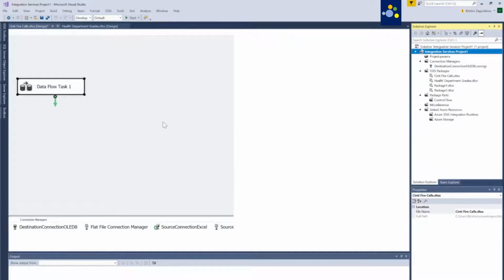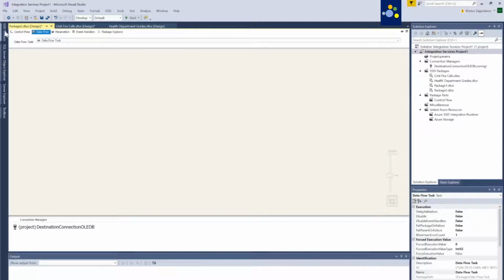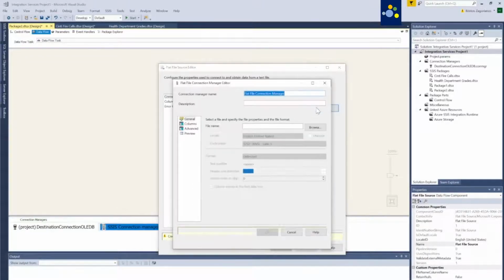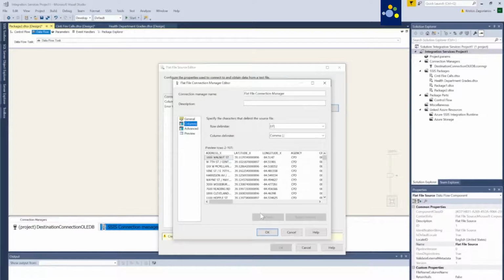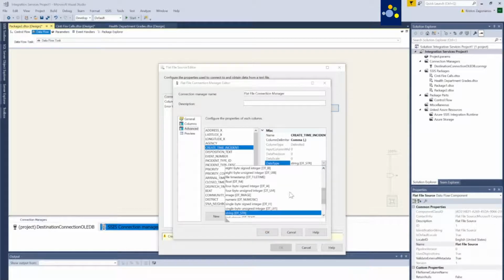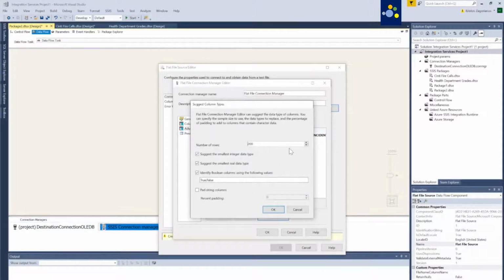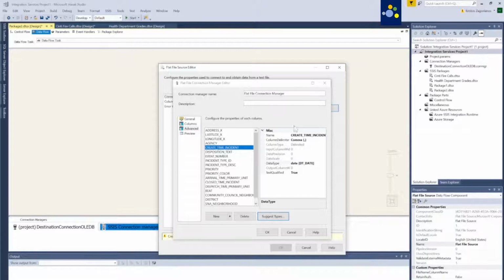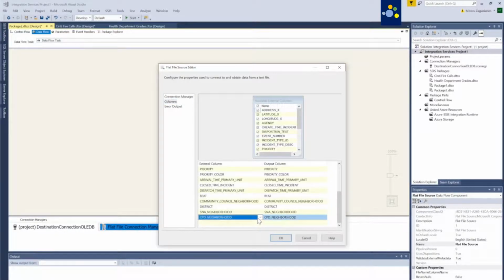Intro to SSIS Behind the magic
This video is a behindthecurtain look at how the data team in your organization might use SSIS to move data from a large text file into your SQLServer. This video will show data consumers what might be done to help the consumer with thier data.